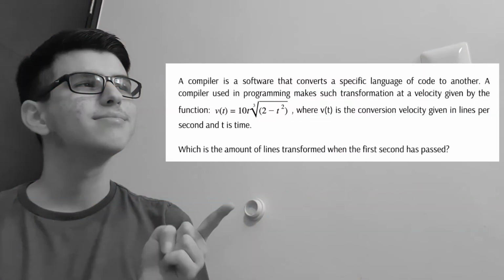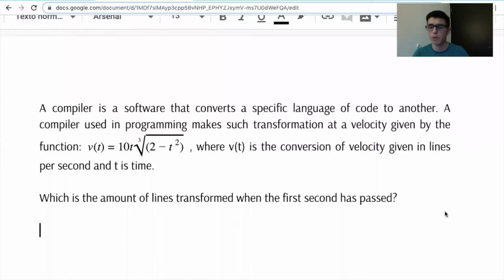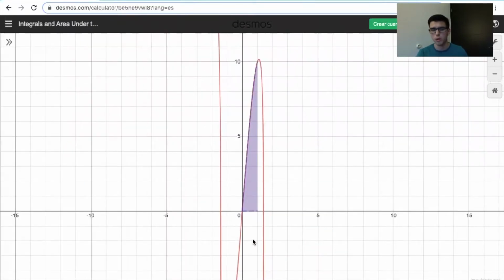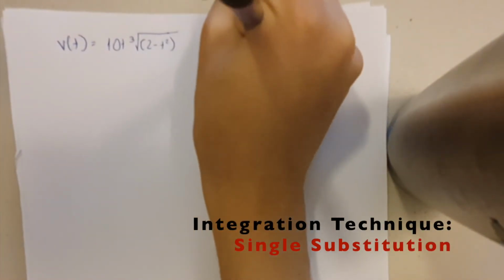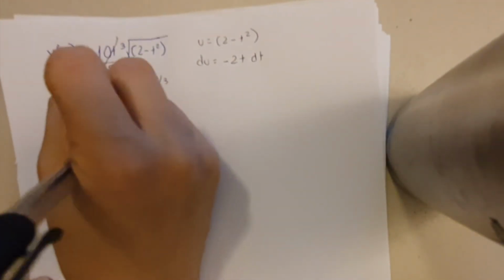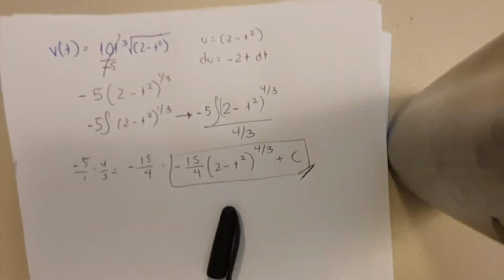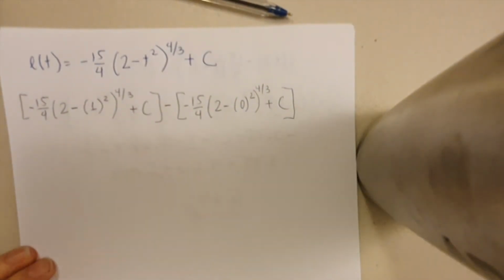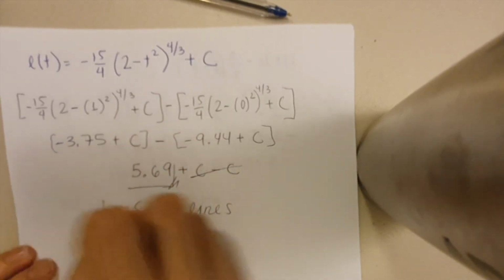Calculus II: Final Project